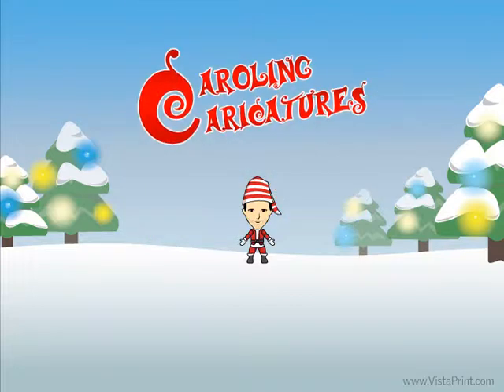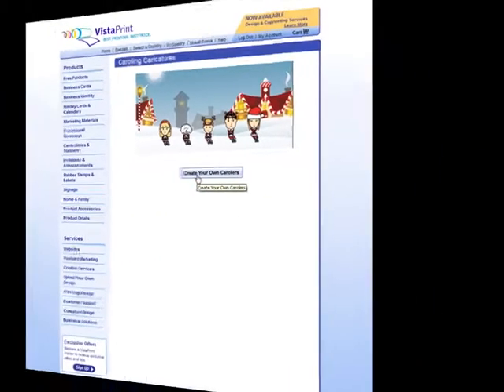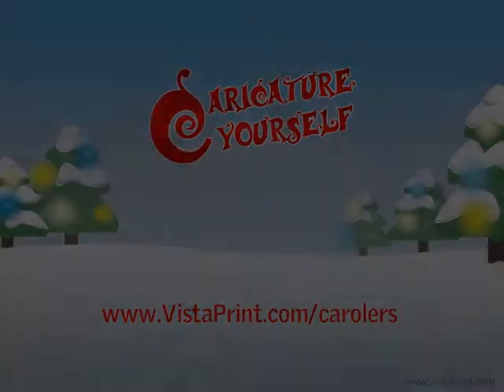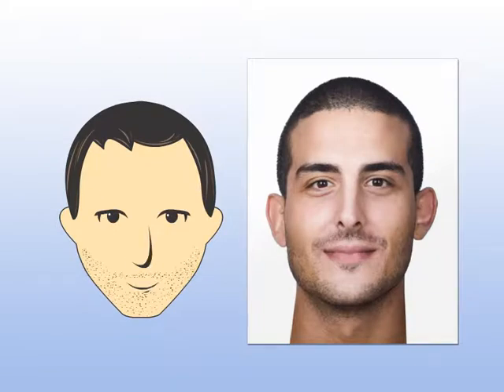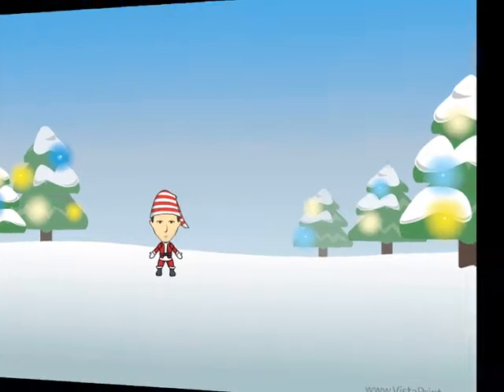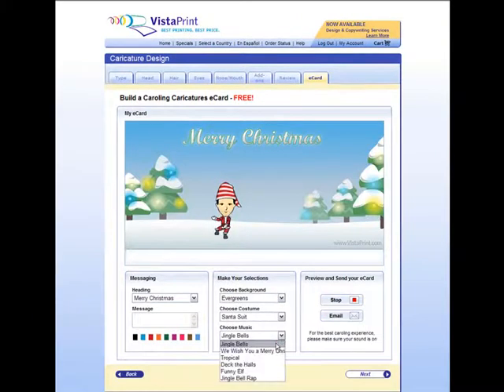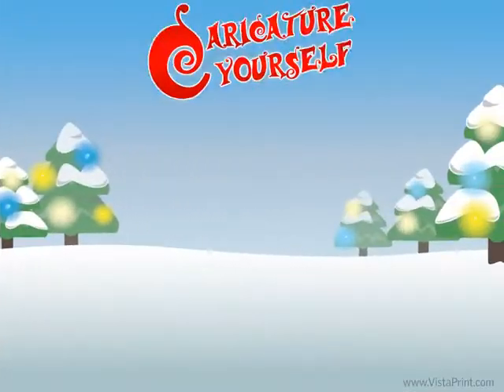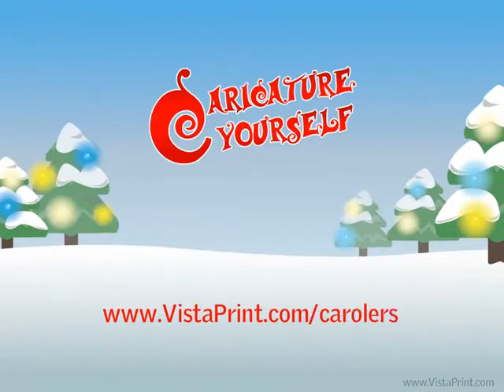Vistaprint Caroling Caricatures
This holiday season, Vistaprint is putting the creative tools in your hands to make a unique and fun animated clip that showcases your cartoonish side.

Take a few minutes using Vistaprints caricature creation tool to design your personalized caricature.  Once youve designed your caricature, you can put it into a short clip showing your creation singing and dancing to a Christmas carol of your choice  including Jingle Bells, We Wish You a Merry Christmas, or the Jingle Bell Rap.

Once completed the short clips can be sent via email to friends, families, and co-workers so they can get into the holiday spirit as well.   So take a few minutes this holiday season to caricature yourself with Vistaprint!